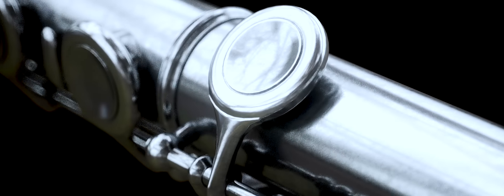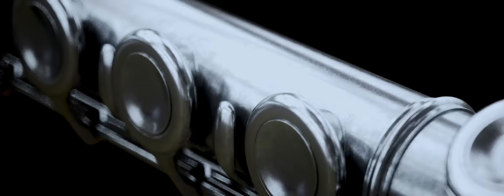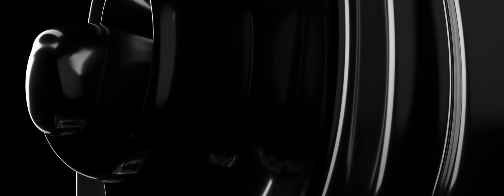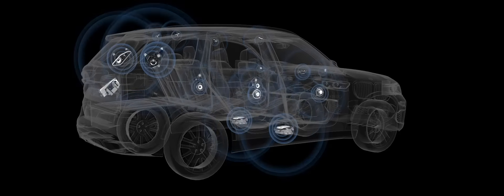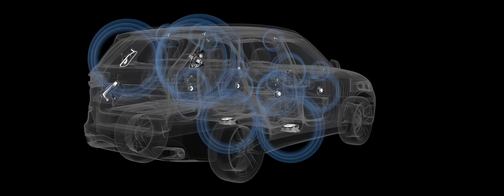How Bowers & Wilkins designed their system for the new BMW X5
2019 BMW X5 customers can choose the optional Bowers & Wilkins Diamond Surround Sound System with 20 speakers and 1,500-watt output.

Let's see how the system was designed for the new X5